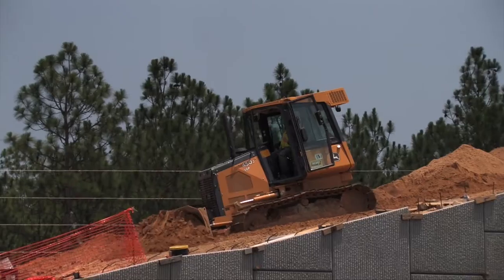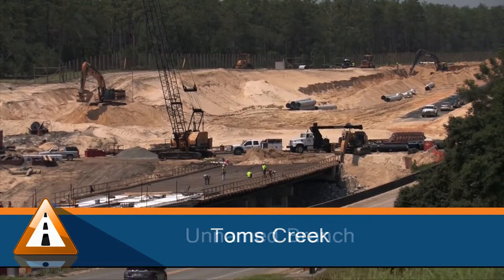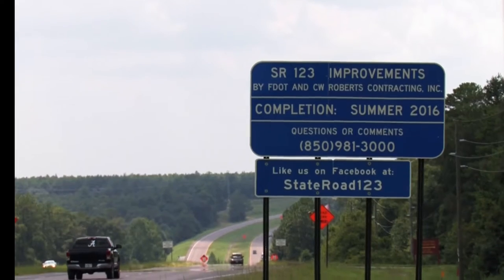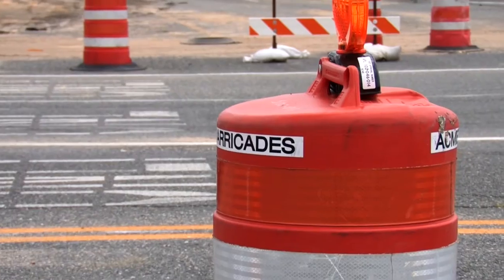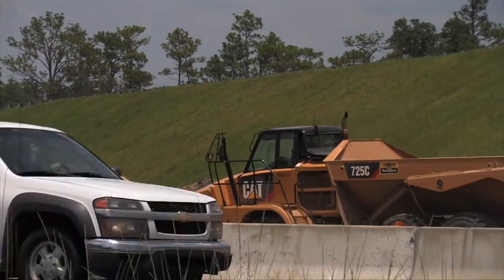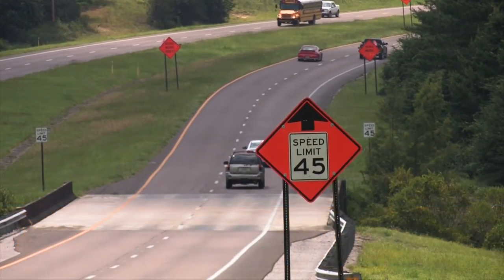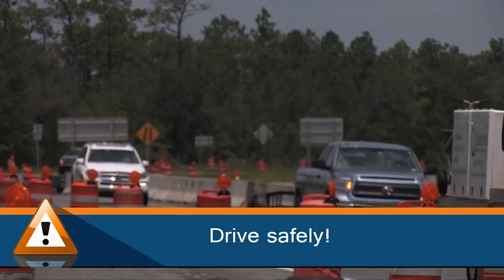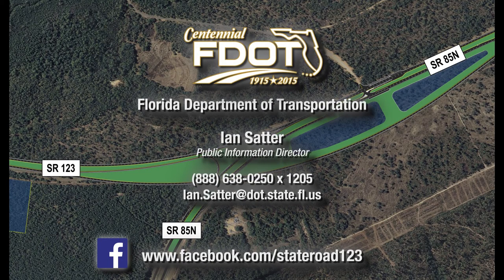State Road (S.R.) 123 @ S.R. 85 Flyover Update August 2015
Progress on S.R 123 @ S.R. 85 Flyover, Okaloosa County